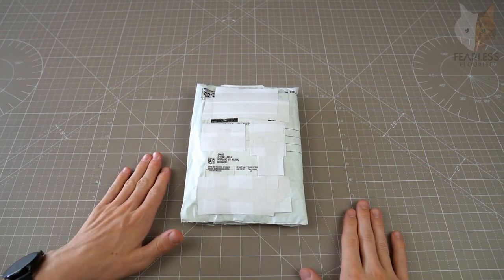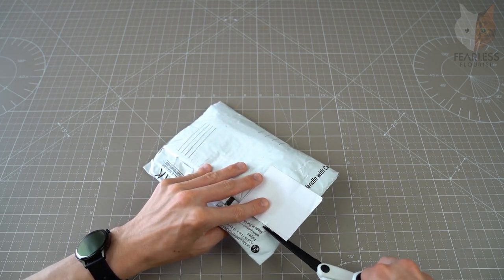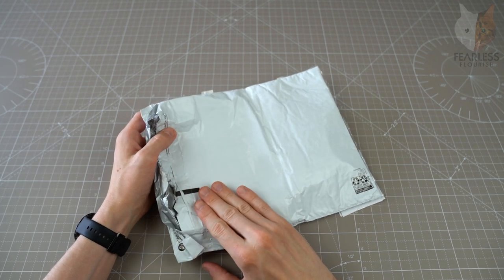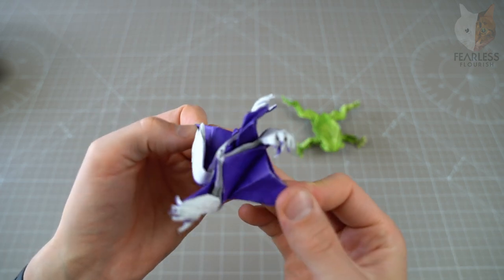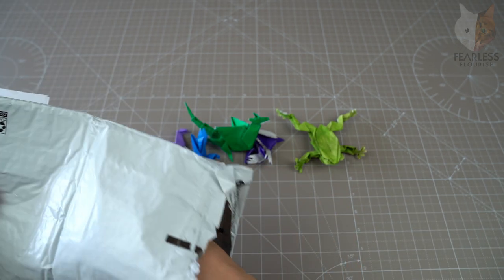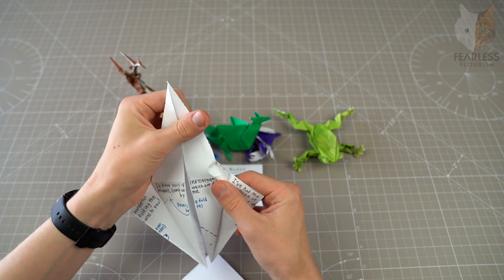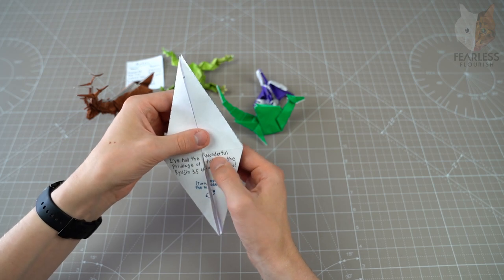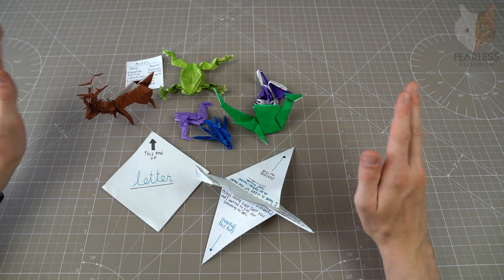I GOT SENT ALL THESE INCREDIBLE ORIGAMI MODELS!!! - Origami Unboxing #11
You are an amazingly gifted and generous friend Cameron to which I'm so proud of you and cannot thank you enough !

If you have any pages that i can share & if you would like any of the pictures i took of your models (or all!) please let me know :D

Fearlessflourish
Bellshill
ML4 9AQ
Scotland
United Kingdom

fe4rlessgt

--  Fearless GT --
--         Ye           --